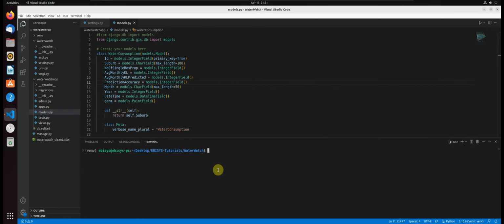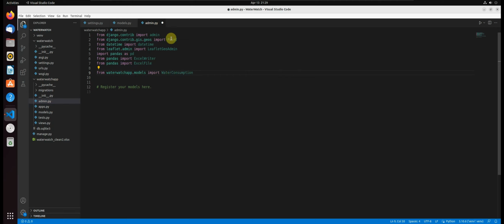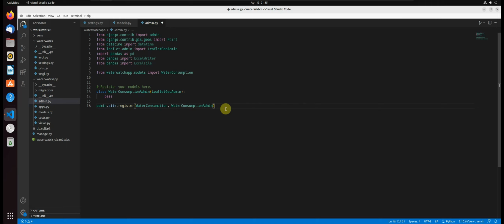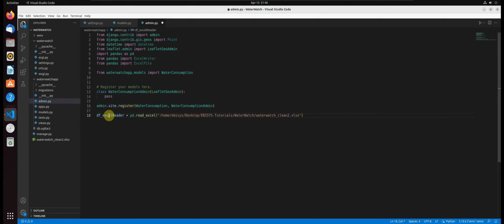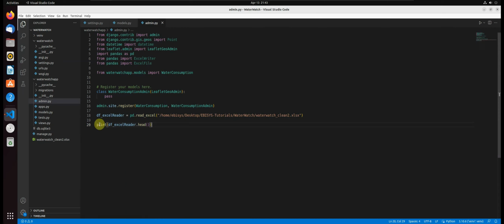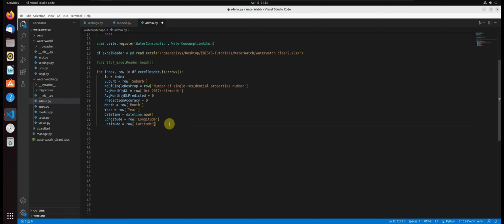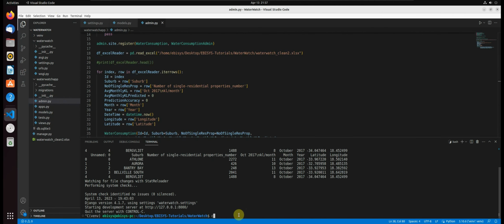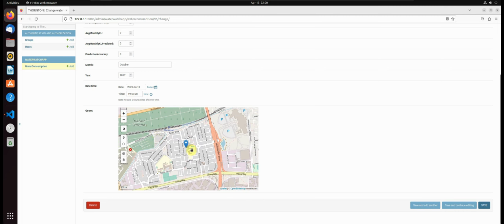How to Load Data into a Spatial Database with GeoDjango on Ubuntu Linux LTS 2023 - Part 2